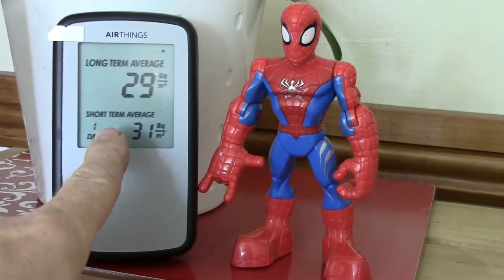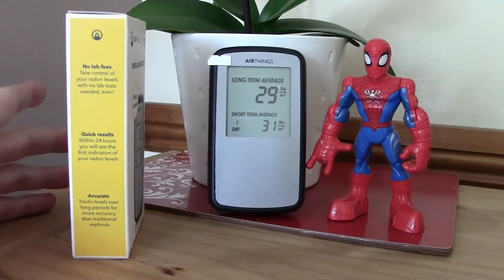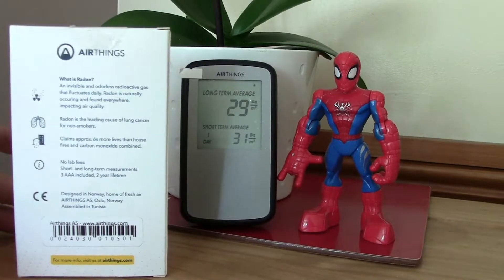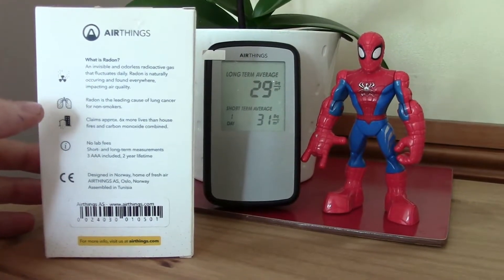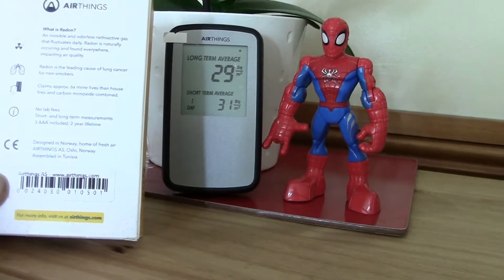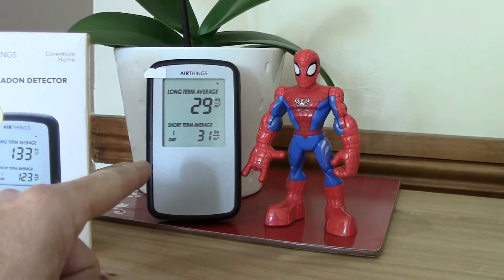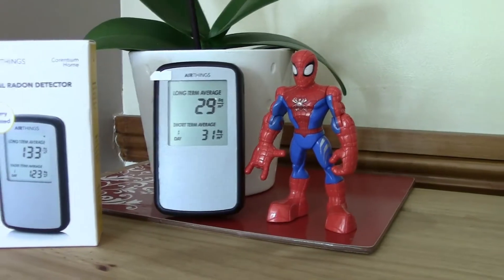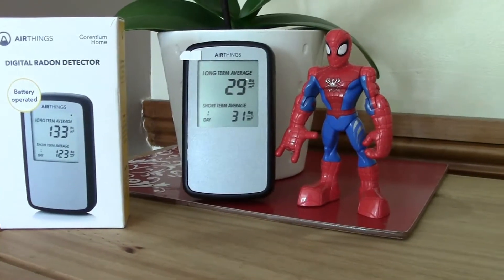Airthings Corentium Radon Monitor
Is My House Radioactive? Can my house really be radioactive and nobody tests for this stuff? Meter used in the video was from Amazon